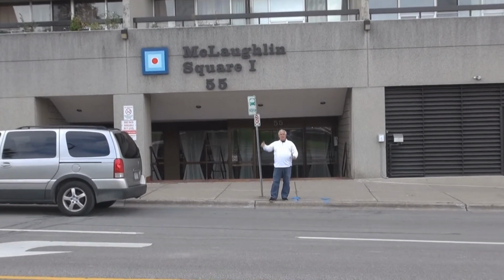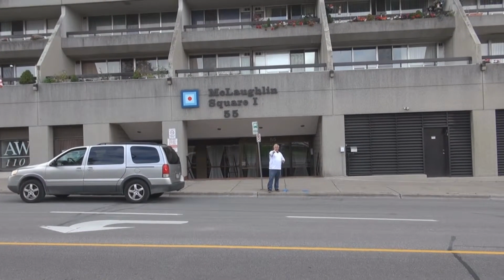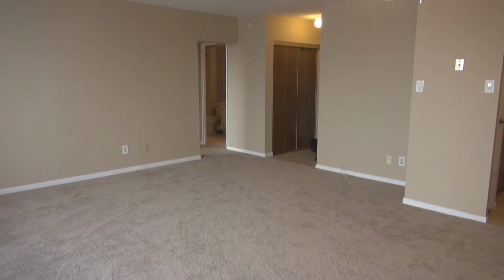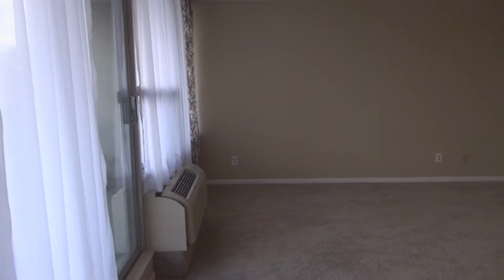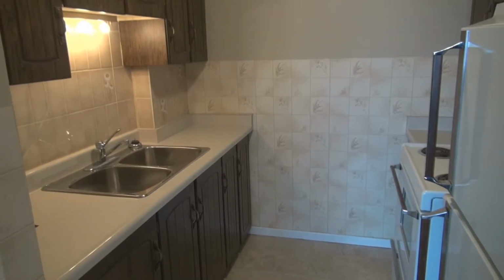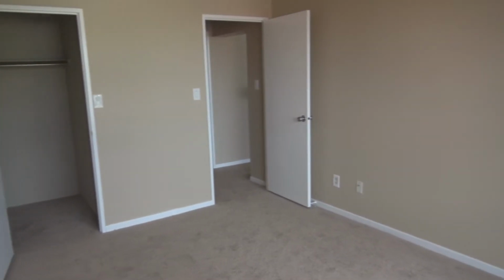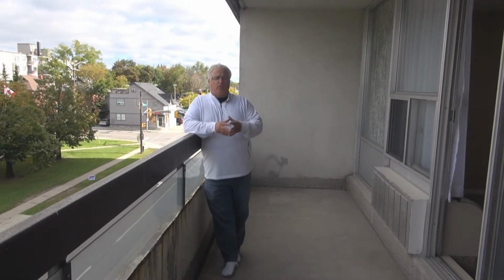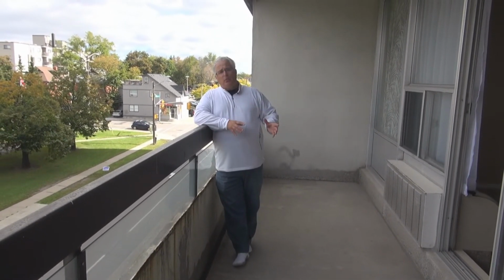55 McLaughlin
1 Bedroom Condo Located In Upscale Building In Downtown Oshawa